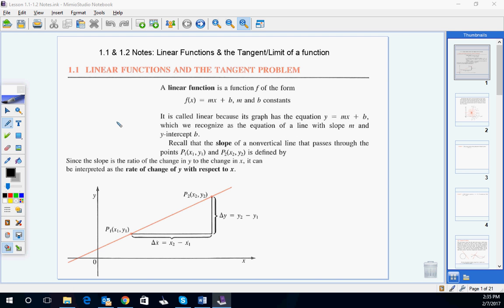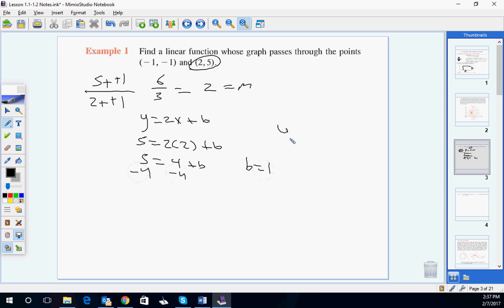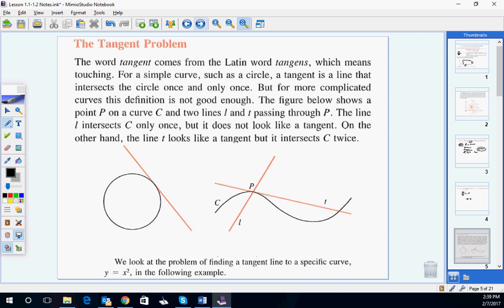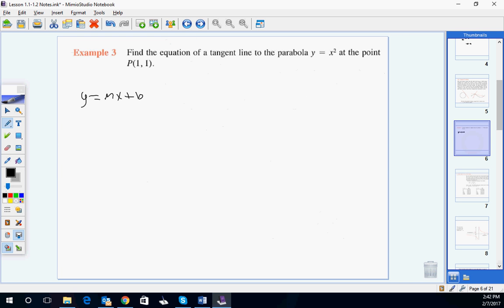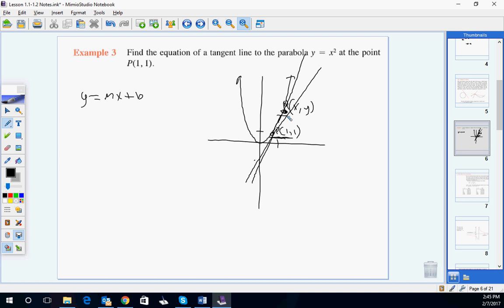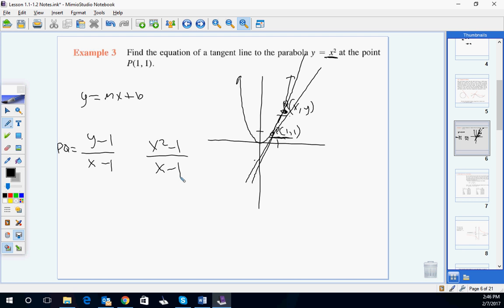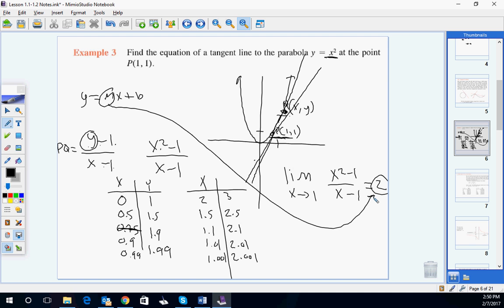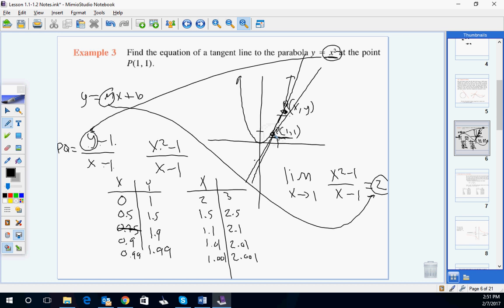Lessson 1 1 Calc- Point of Tangency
Finding the point of tangency (Pre-Limits)